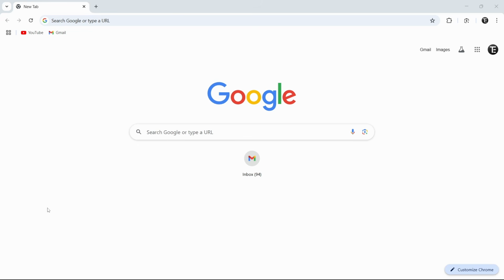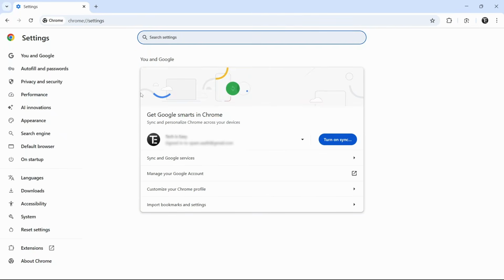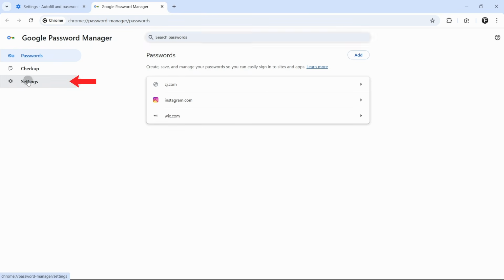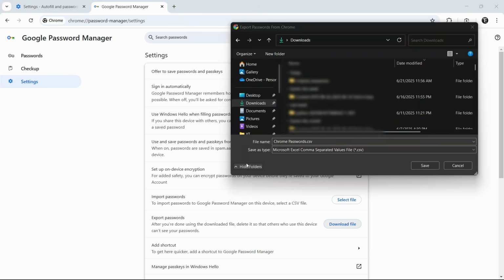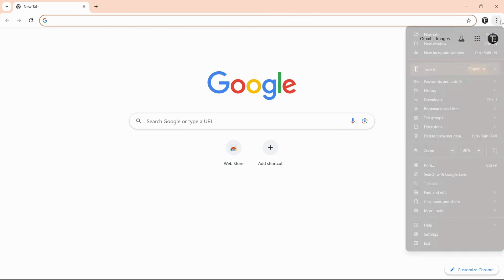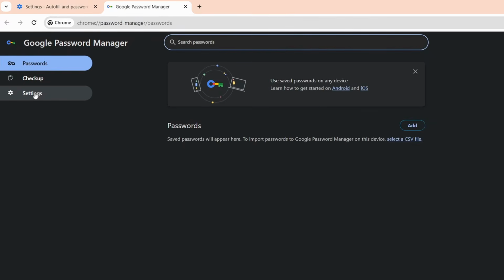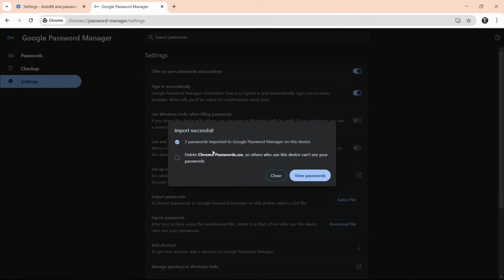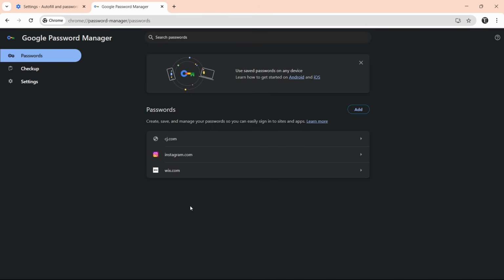How to Import & Export Passwords in Google Chrome | Google Password Manager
Learn to Import and Export Passwords in Google Chrome

In this tutorial, I’ll show you how to import and export passwords using Google Password Manager right from your Chrome browser. Whether you're switching devices or keeping a secure backup, this method is quick and easy.

🔹 What You’ll Learn:
How to access Google Password Manager in Chrome
How to export saved passwords as a file
How to import passwords into Chrome from another source

This is perfect if you’re moving to a new device, changing browsers, or simply want to keep a copy of your logins.
Timestamps:
00:00 - Introduction
00:16 - Export Passwords
01:08 - Import Passwords